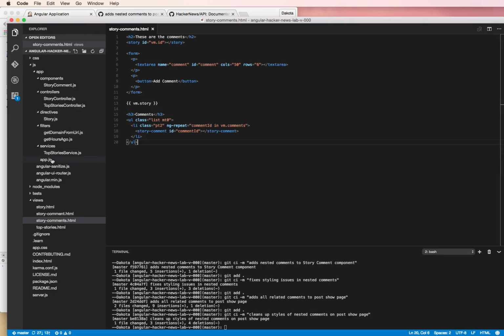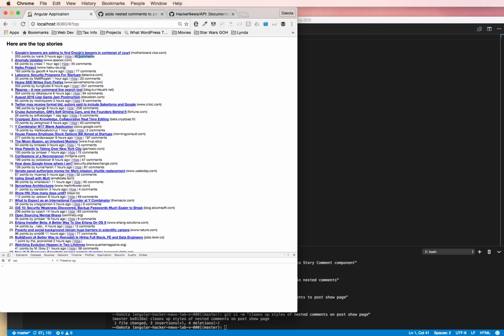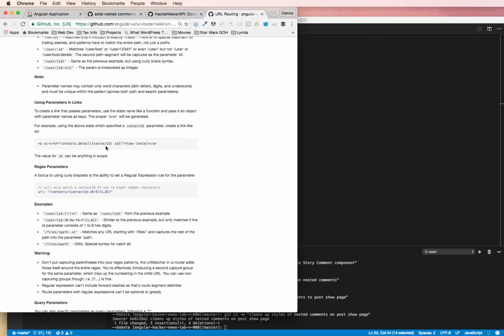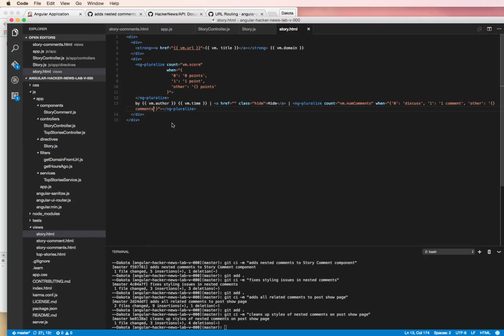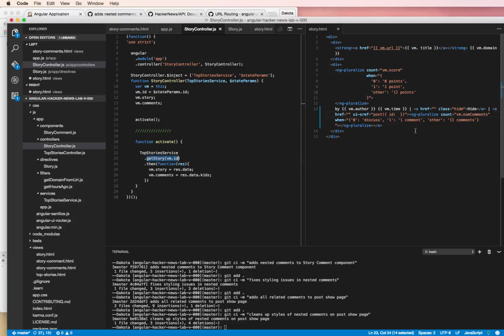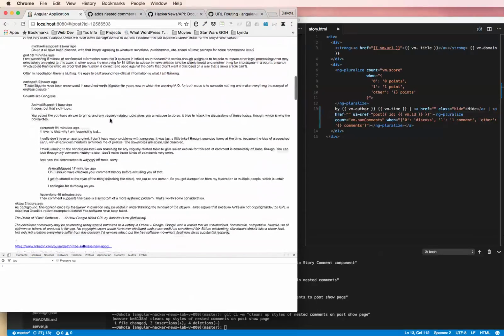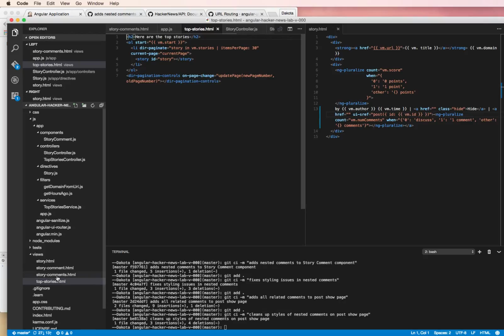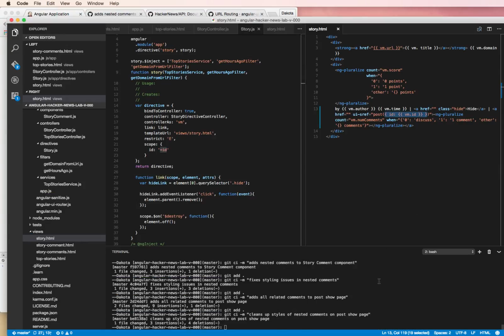Hacker News Clone in AngularJS - Post 5, Part G Adding Links between States Using ui-sref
In this video, we're going to ... add links between the Top Stories State and the Individual Post Show Page.

This video covers the following topics:

* adding an anchor link to the header at the top of the post show page template (story-comments.html) linking back to the top stories view.
* adding an anchor link around the ng-pluralize directive that displays the number of comments in the story.html Story directive template.
* discussing how the id of the post is passed around from the Story directive element in our top-stories.html view into our Story Directive's controller, and then into the Story directive template in views/story.html
* explaining how we can use angular ui router to make a link to the post's show page to show the post with that id
* giving the anchor link a blank href attribute and a ui-sref attribute equal to "post({ id: {{ vm.id }} })"
* loading to make sure that both links are working